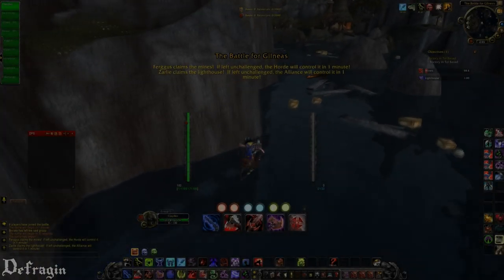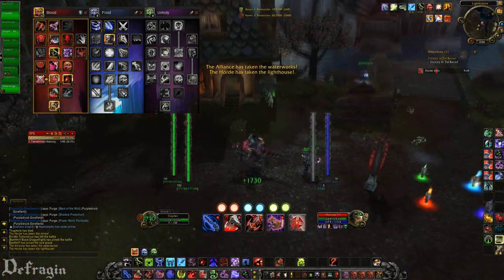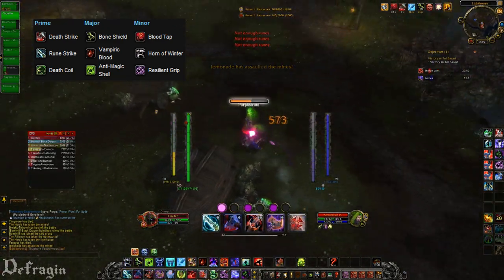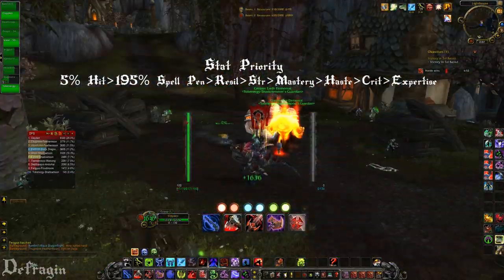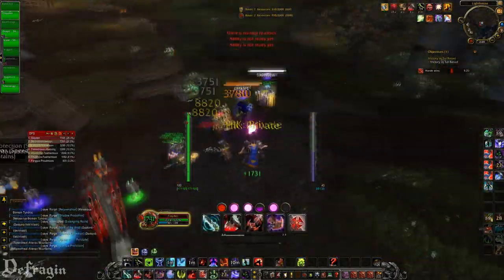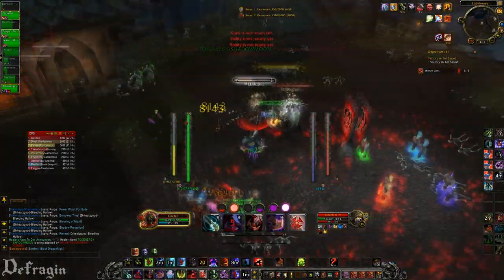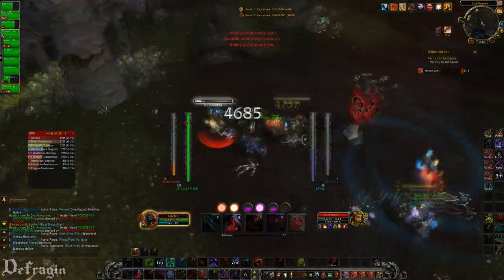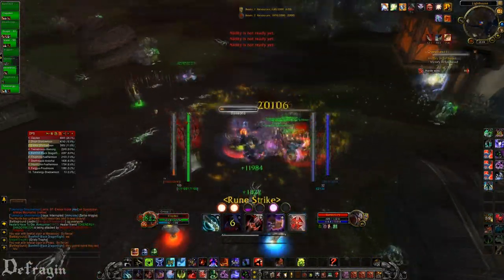4.3 Blood DK PvP Guide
This is a guide to get your DK's spec, gems, enchants, and stats ready for pvp, along with a little bit of a better understanding.

Blood DK Macro's:

Offensive Macro - (roar is just for the hell of it and blood fury is orc racial)
/roar
/cast blood fury
/cast ruthless gladiator's badge of victory
/cast dancing rune weapon

Lichborne Healing -
showtooltip lichborne
/cast !lichborne;
/cast [@player] Death Coil

Defensive Macro - (for when I have tons of people on me and just need to delay my death.)
/roar
/cast anti-magic shell
/cast icebound fortitude
/cast vampiric blood

Summon then Death Pact Ghoul Macro -
/castsequence reset=combat raise dead, death pact